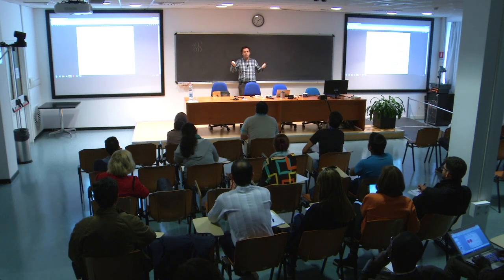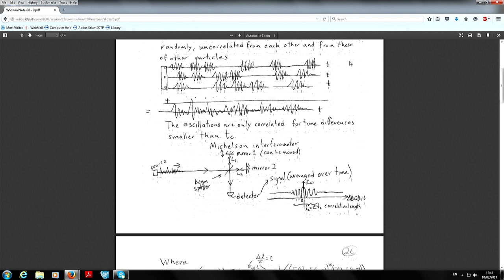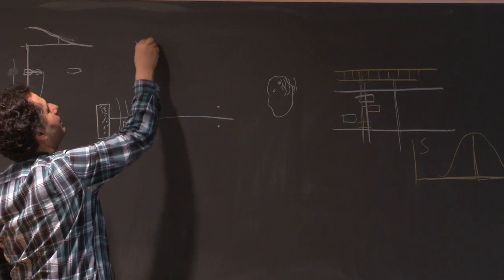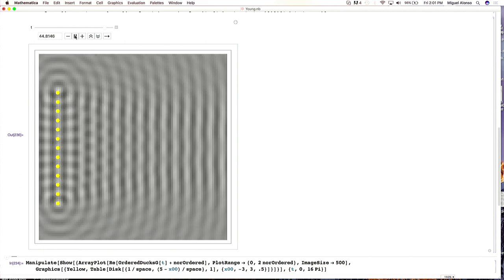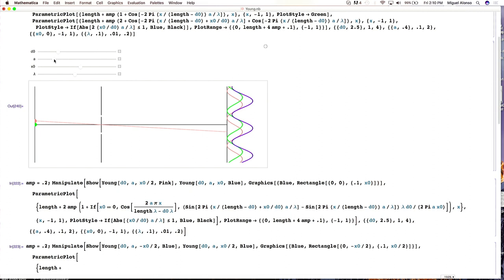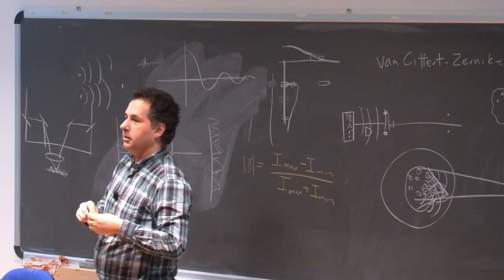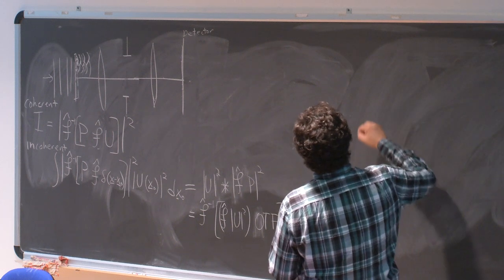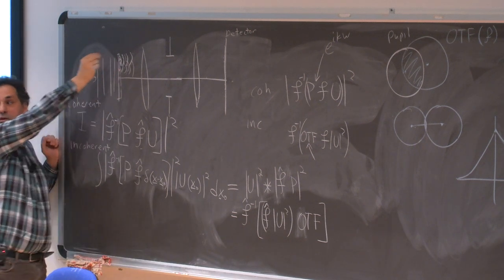Coherence Theory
Speaker: Miguel Alonso Gonzalez (University of Rochester, USA)
Preparatory School to the Winter College on Optics: Advanced Optical Techniques for Bio-imaging | (smr 3169)
2017_02_10-13_30-smr3169